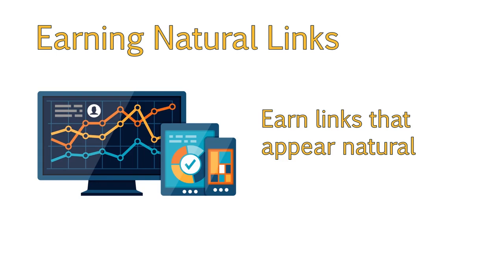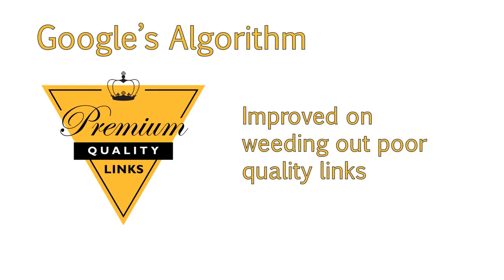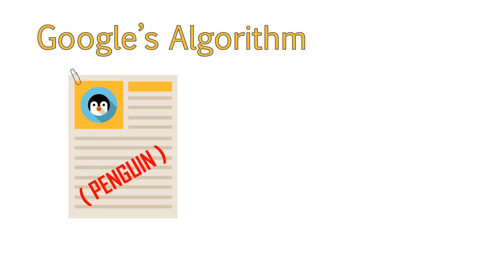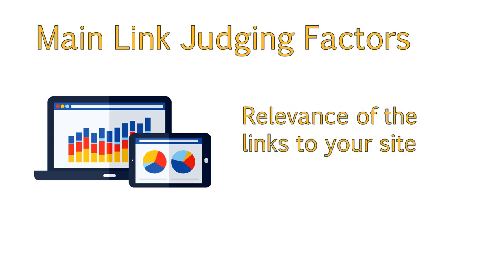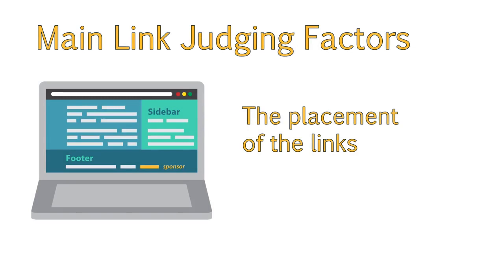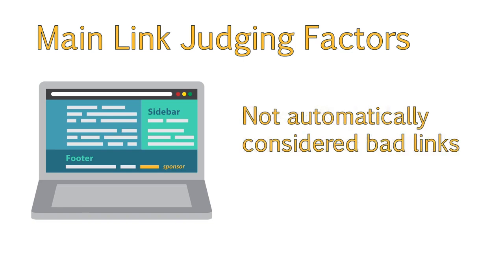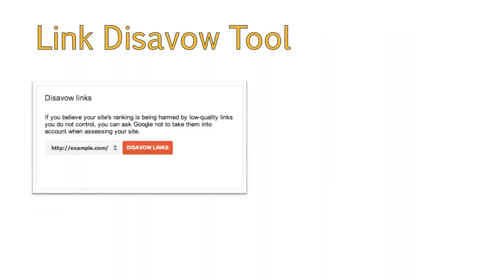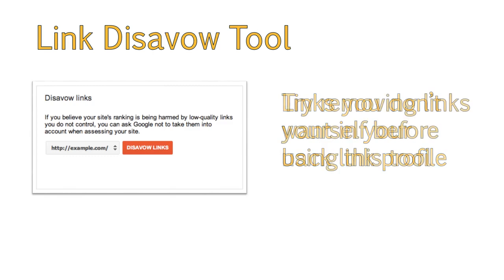Who is Linking to Your Content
One of the ways that your site is analyzed is through who links to your content. This lesson will help you understand how Google analyzes links. You'll learn how to make the most of back links. We'll also look at how to create natural back links so that these don't appear spammy to Google's algorithm. You'll learn how to ensure that your links aren't penalizing your site authority. We'll also take a look at how to create natural back links so that these don't appear spammy to Google's search algorithm. You'll learn how to ensure that your links aren't penalizing your site. Let's jump in. We know that there are many aspects of back links that Google will analyze. Google believes that all links should be earned naturally and not through the intent of purposefully earning or purchasing links. Unfortunately, in order to earn back links, we have to put forth some effort into doing so. The idea now is to earn links that appear as natural and non manipulative as possible. One of the ways to do this is catering to your user base by providing an excellent user experience and creating great content. However, even with great content, some form of outreach is necessary to ensure that content is discovered by the right people willing to share and link to it. Over the years, Google's algorithm has gotten better at weeding out poor quality links and determining what links are considered good and likely earned naturally. The algorithm looks at various factors when judging the quality of a link, it's important to make sure you have a diverse back link profile that appears natural to Google. This will help you avoid any penalties that may be applied to your site through algorithms such as PENGUIN. Google looks at many different factors when judging your site authority based on your back link profile. Some of these factors include the amount of links your website has, the quality of those links. Meaning, are your links from other sites which are considered authoritative or are the majority of your links from new or potentially spammy sites with low authority. The relevance of the link, meaning how relevant is the site linking to your site? For example, if you had a site about coffee and a site that sold coffee cups linked to you, this would be considered highly relevant. However, if you had a site about coffee and a site about flower arranging linked to you, this would seem suspect. Another factor Google looks at is the placement of the link. This refers to where the link is located on the site. For example, links in the footer area or sidebar areas are generally less valuable and are also known as sitewide links which can sometimes be seen as spammy. It's important to note that these are not automatically considered bad, but there are additional things Google will look at. As many times, these types of links can be considered paid links. For example, if the word partners or sponsor appear near the link, Google might consider it a paid link which is not good in this circumstance and you should request that the webmaster place a no follow code on that link. Another example is how web design companies would oftentimes designed free templates and place a link back to their site in the footer of the template. This resulted in a large amount of links pointing back to them from irrelevant sites. Before determining whether or not the link may be spammy, it is likely they will look at your link profile as a whole as well as your link history. The anchor text of the link is also important. The anchor text is known as the clickable text of a link. Unnatural link profile is likely to have some anchor text mixed in with anchor text containing the brand name, words like click here or visit site, straight URL links so something like or just example. Image links and Google will also look at things like reciprocal links to determine if you are linking back to them. As this can appear to be a link exchange, making both links invalid. Because Google placed such a high importance on links for so long and has recently started to crack down on spammy and manipulative link tactics, they have created a Link Disavow Tool which allows webmasters to discount any poor quality links pointing to their site and avoid a penalty. This tool is located in the Google Search Console and can be used to tell Google which links you do not want considered to be part of your back link profile. However, it's recommended you try and remove those links yourself before using this tool to ensure you maintain a back link profile that appears natural, you want to edit your back links regularly. It's also important to regularly acquire new back links from authoritative sites. We have more detailed tips on creating effective offsite SEO strategies in the UCDAVIS SEO Certification Program.